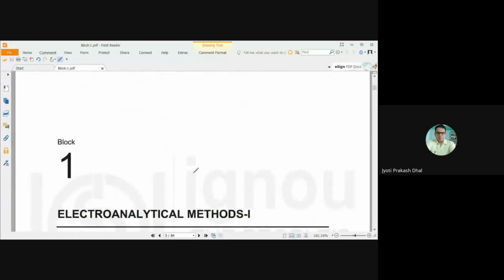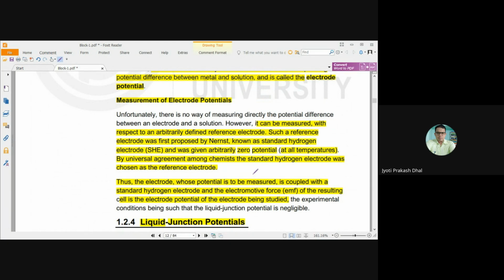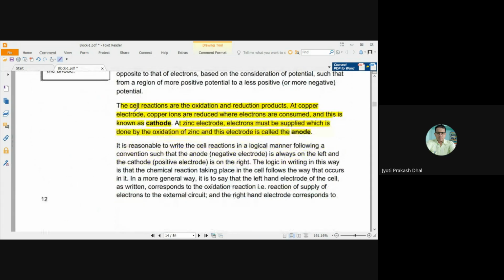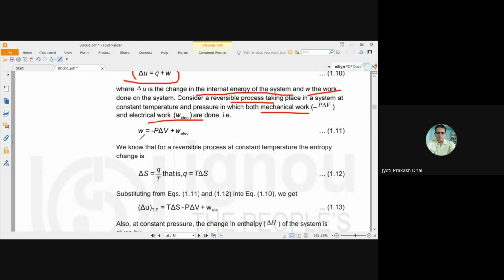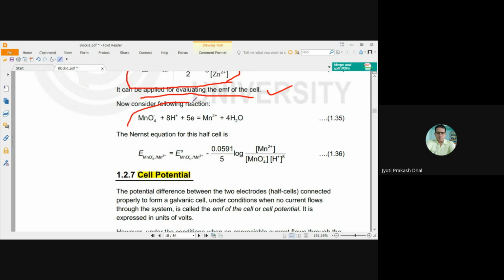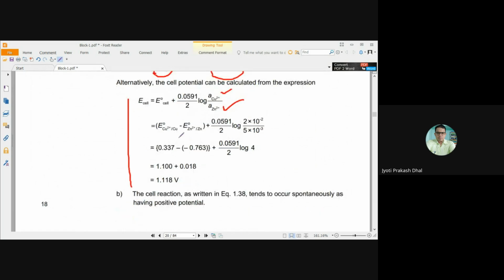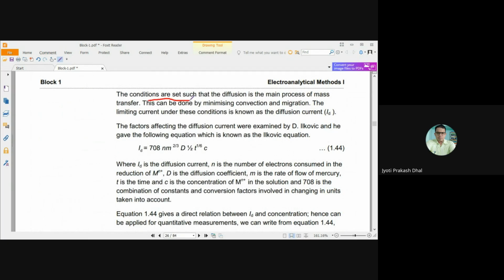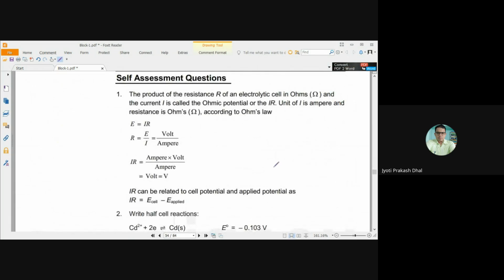MCH-25 [Class-1/2]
Electroanalytical and Other analytical methods